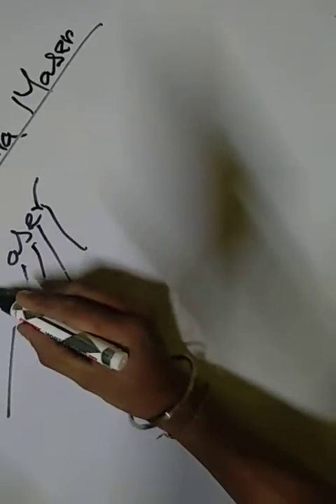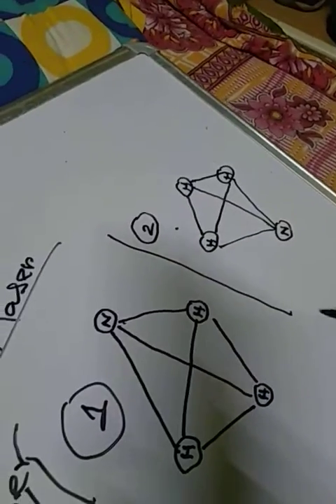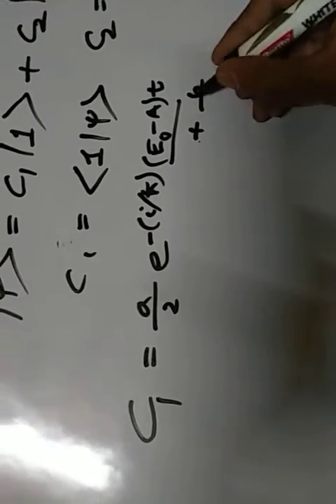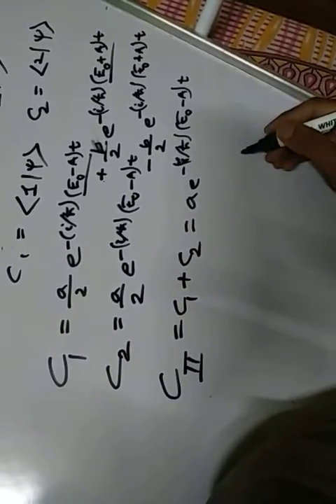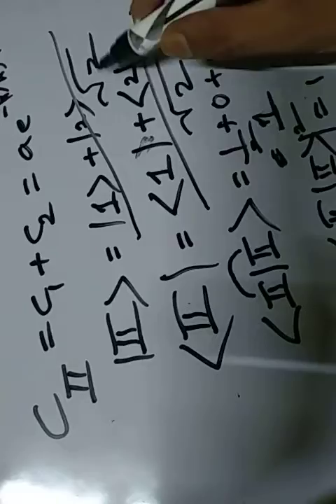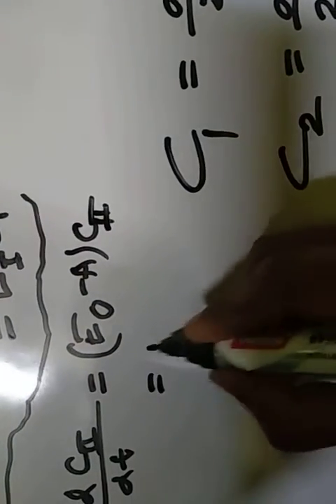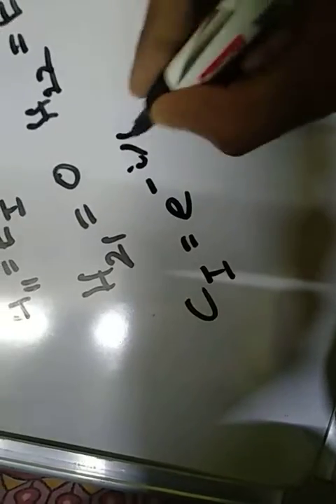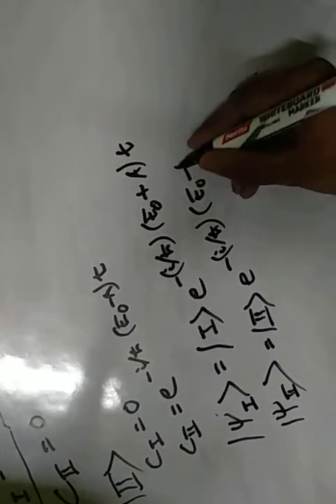3 May 2022